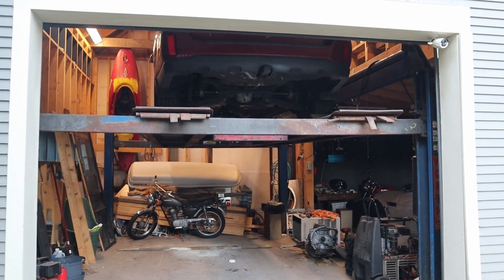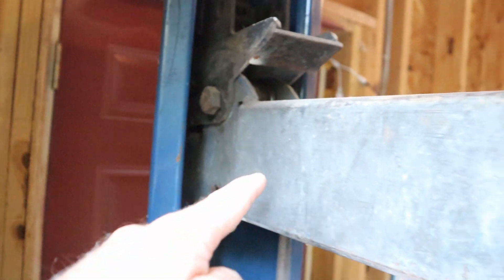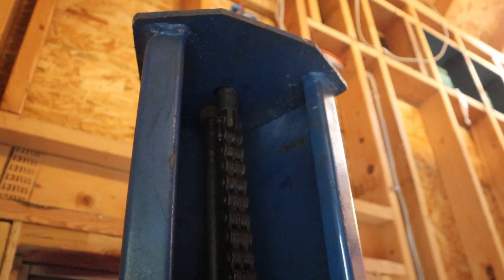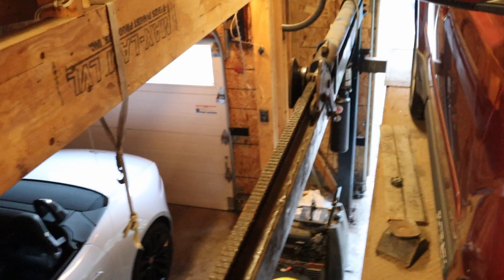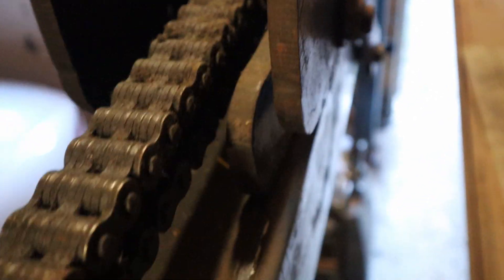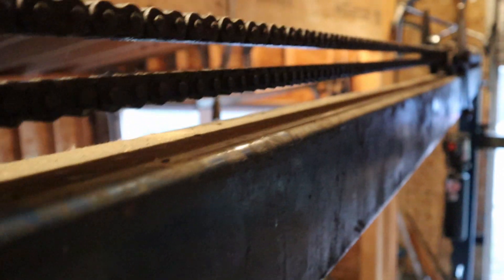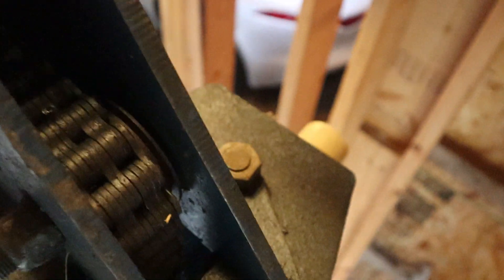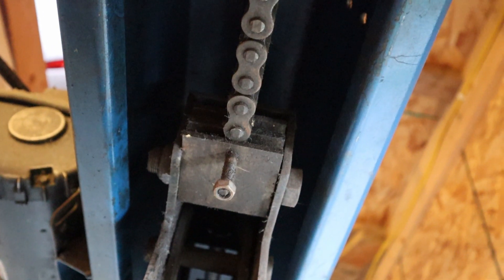Worth 4-Post Lift - Chain Configuration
Don - who viewed my video of the setup of this Worth 4-Post Vehicle Lift needed more details about how the chains are configured. This video goes into detail on the chains that move the lift up and down.